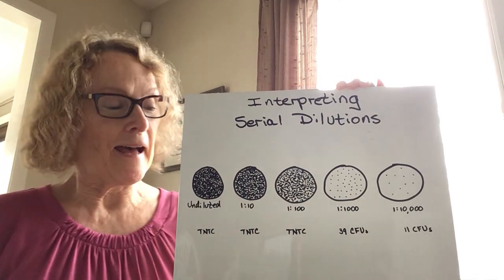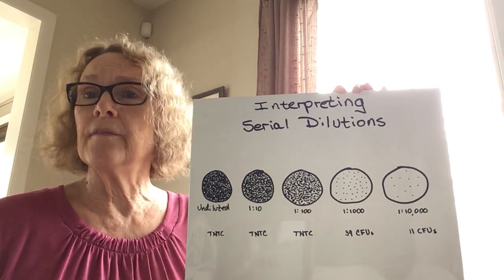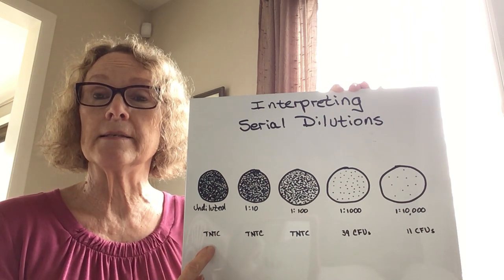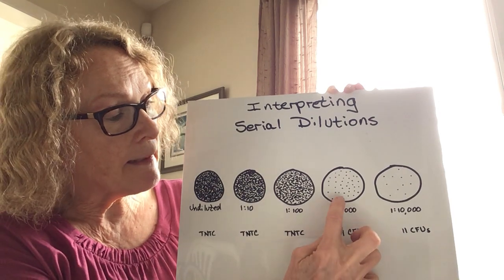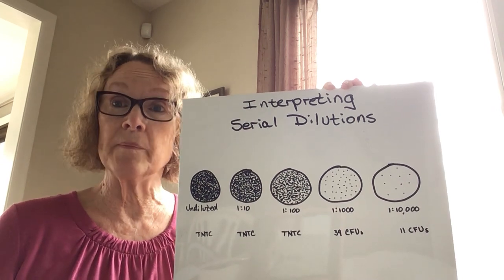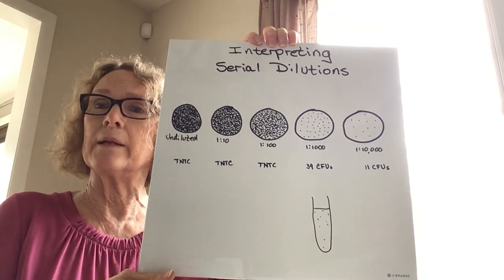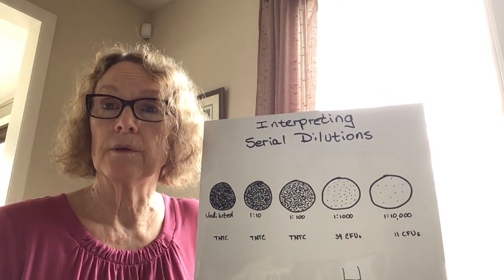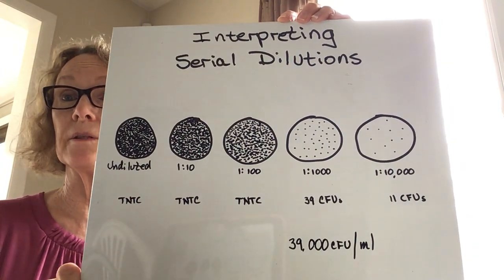Interpreting Serial Dilutions